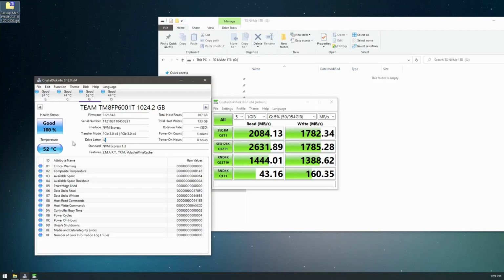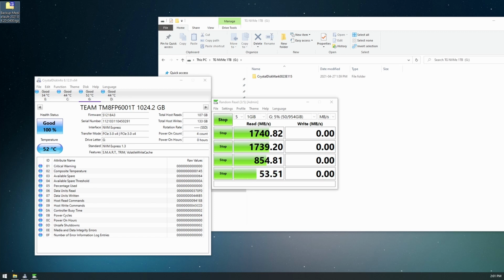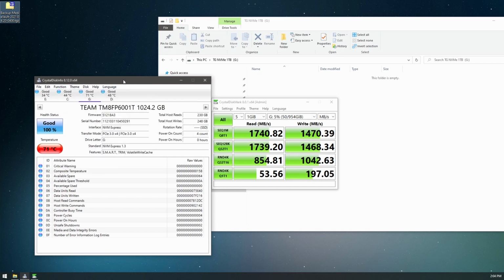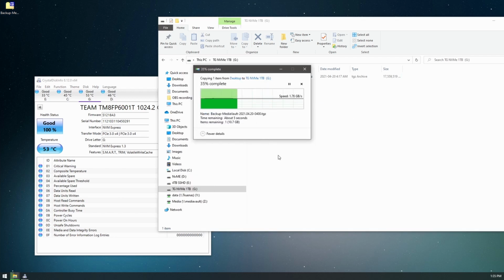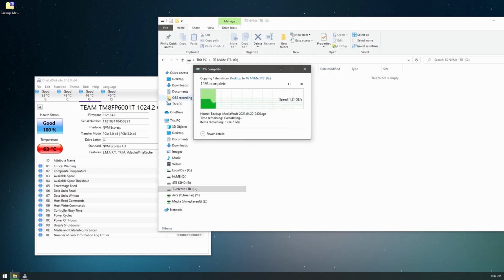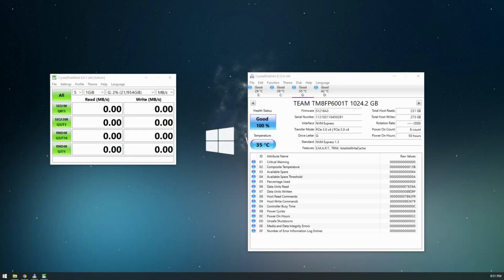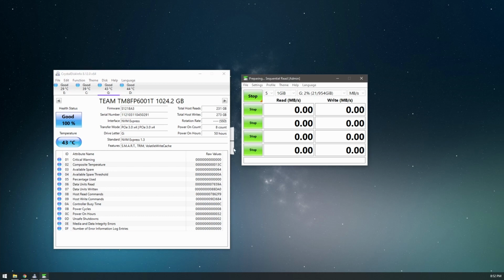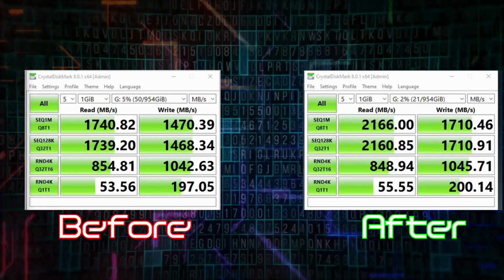Improve NVMe SSD Speeds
How to improve your cheap NVMe SSD speeds with a cheap and easy method. Get better performance with a simple fix and extend the life of your NVMe ssd!